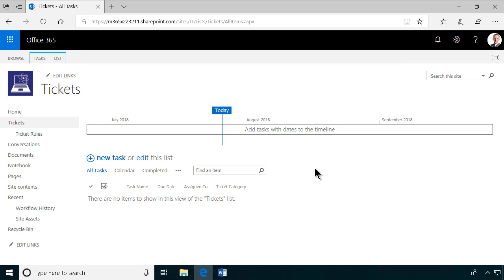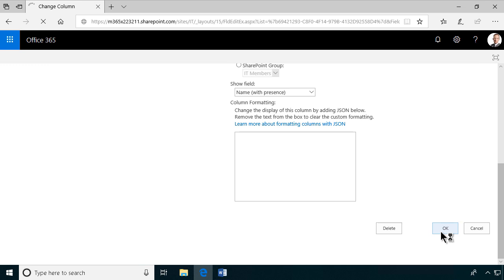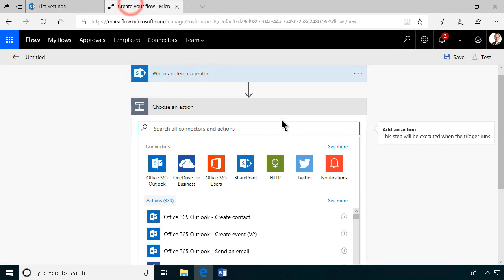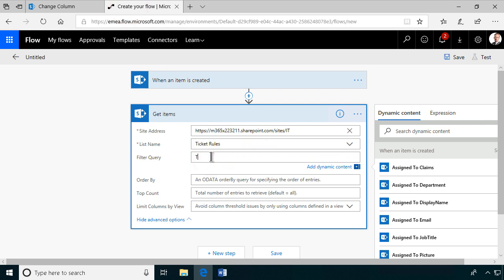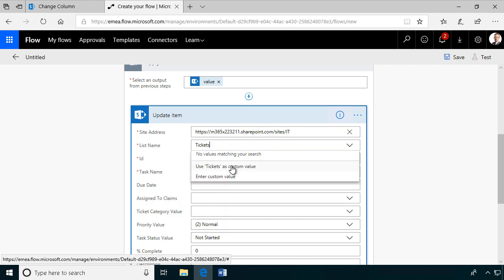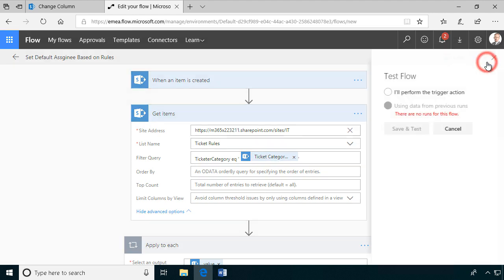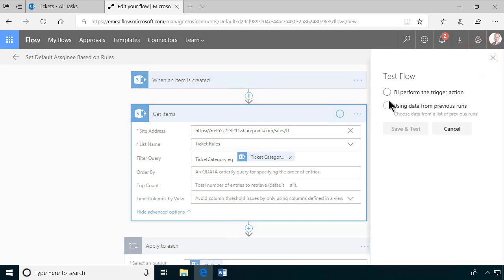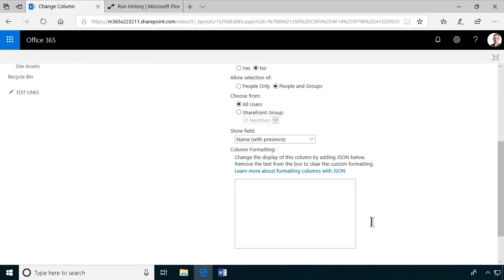SharePoint Flow that Sets Assignee by Issue Category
Create a SharePoint flow that sets the default assignee to support tickets depending on issue category